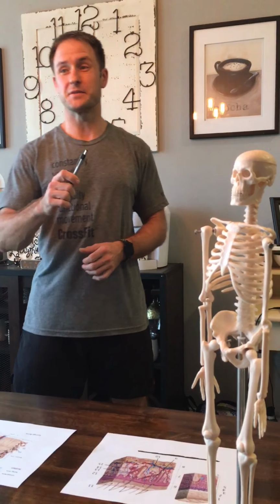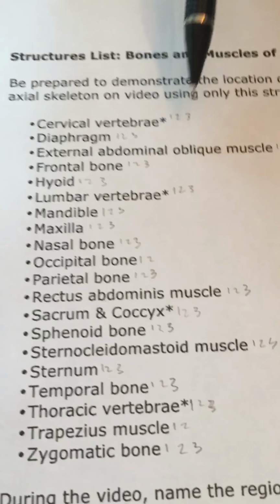Anatomy lab 3